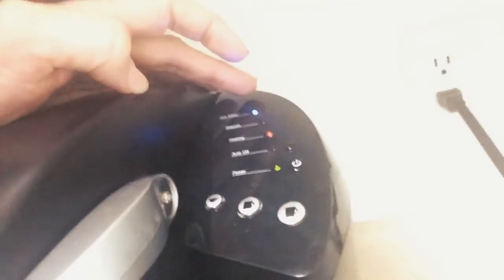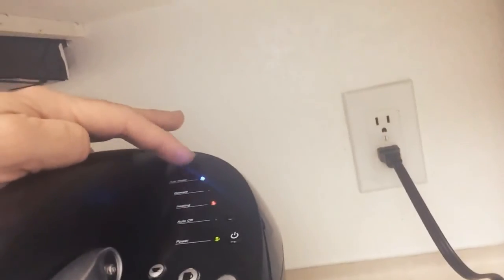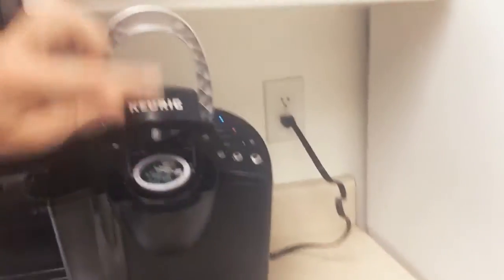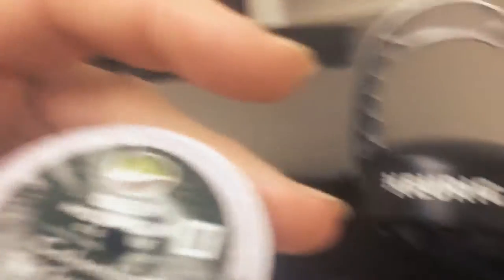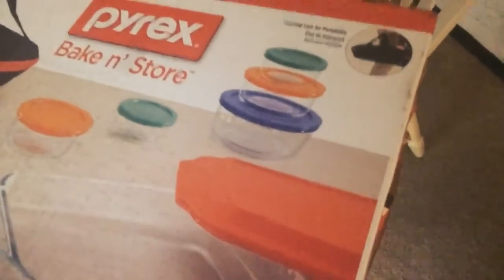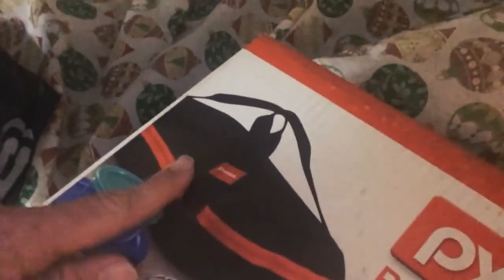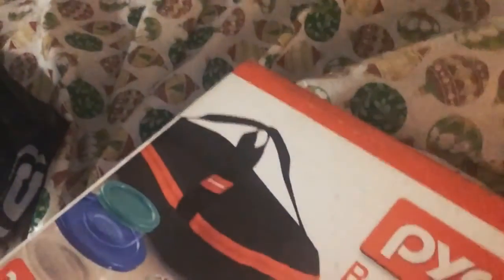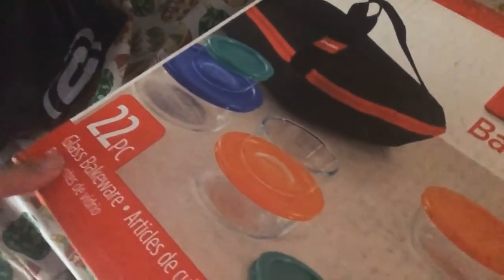NEW COFFEE, PRINTER, SHOW HOW MY NEW COFFEE POT WORK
I got a new coffee pot and new printer for Christmas 2017. show how my new coffee pot work.